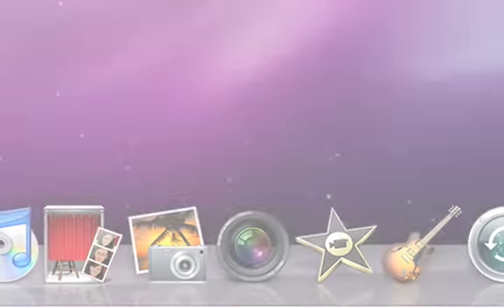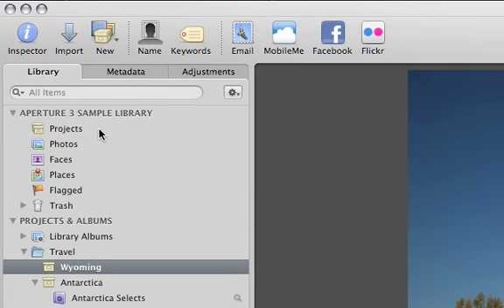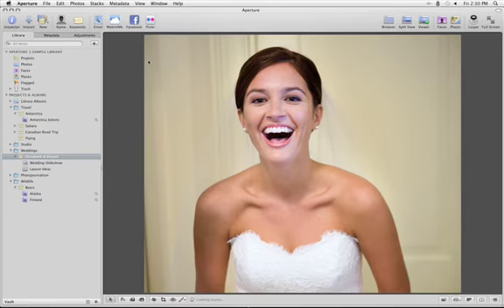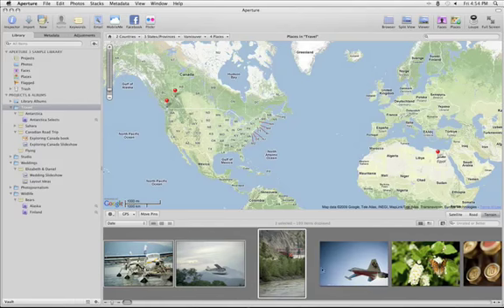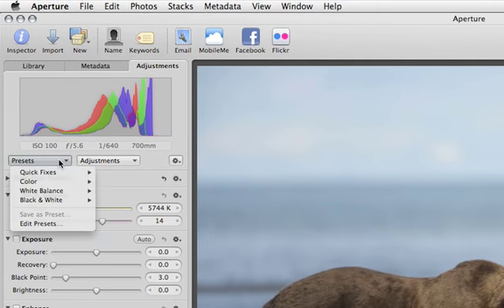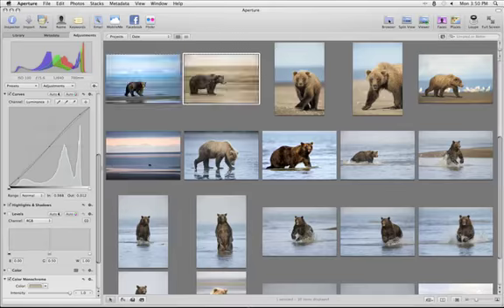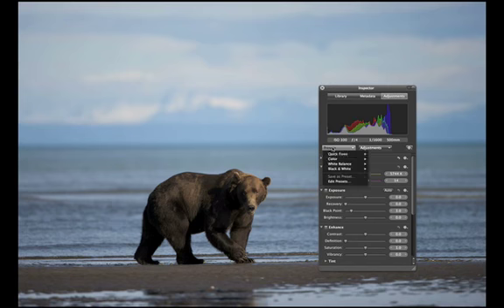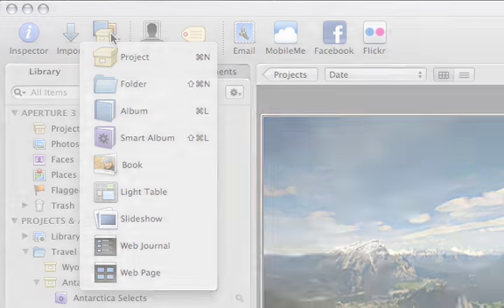Apple Aperture 3 Welcome to Aperture 3